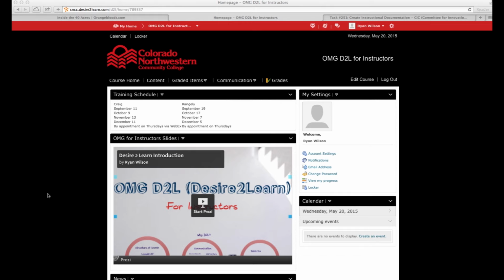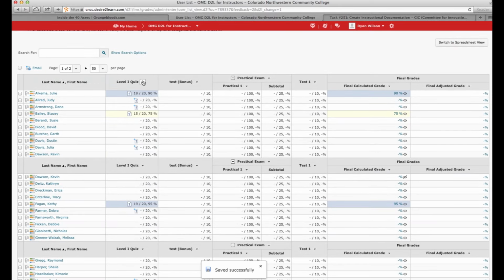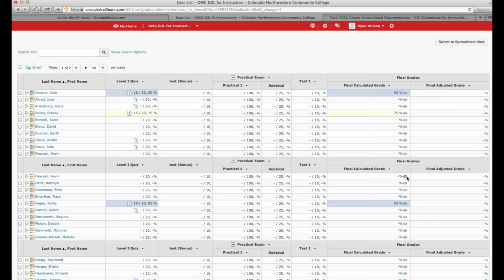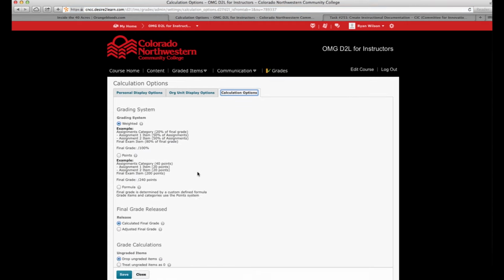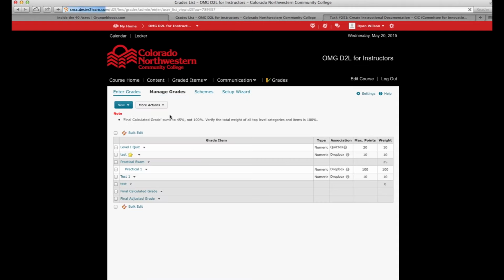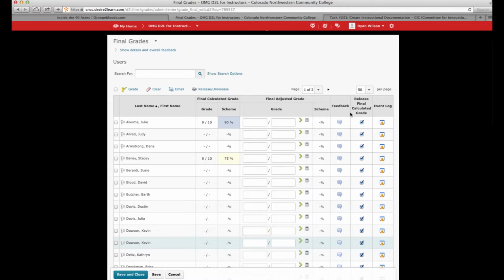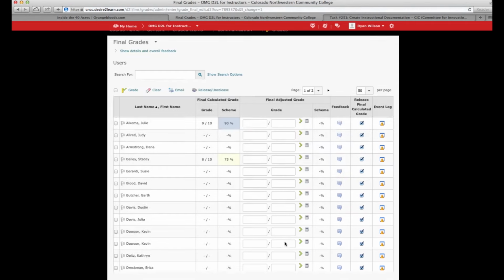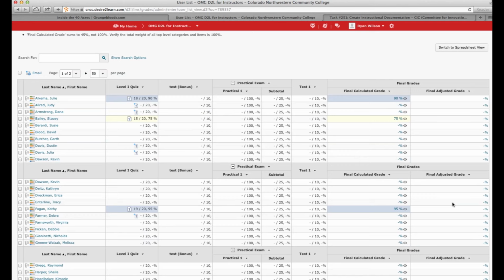Releasing Grades in D2L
This tutorial demonstrates how to release grades in D2L so that students can see current grades.  This is also necessary so that your grades can be pulled for the 3-week grade checks at CNCC.